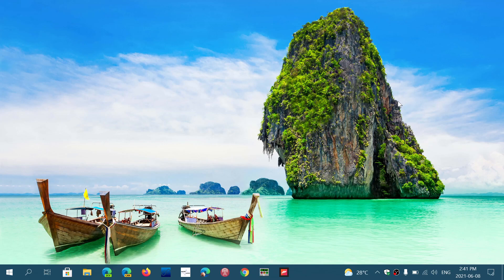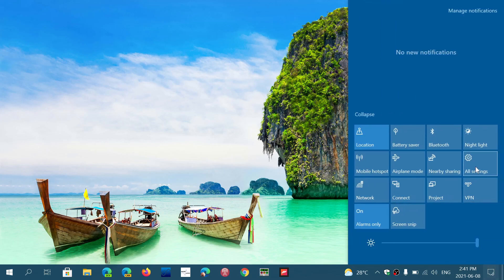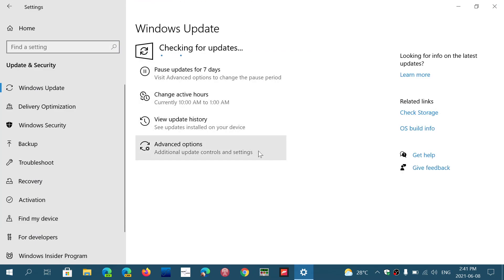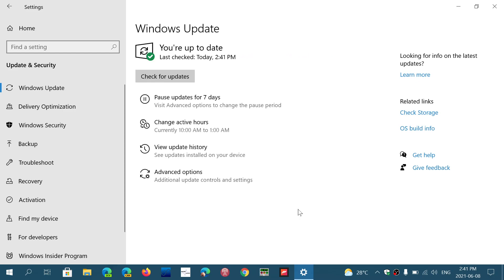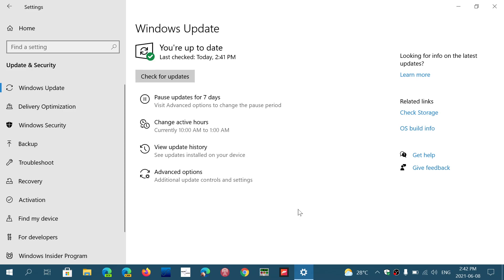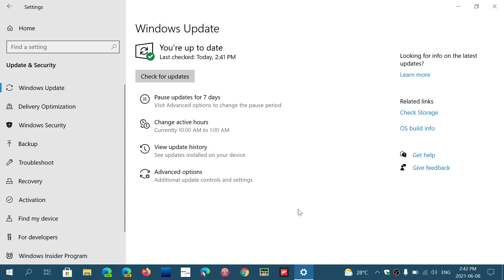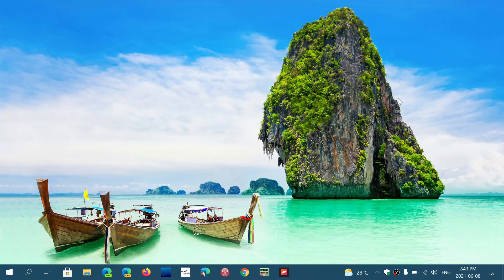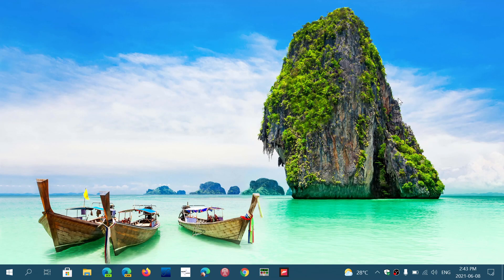Windows 10 21H1 If you don't see the update no worries it will be there at some point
Microsoft is still training it's AI in recognizing what machines can update to 21H1